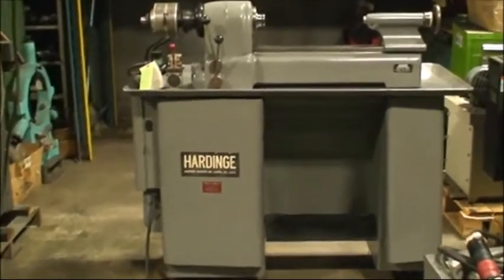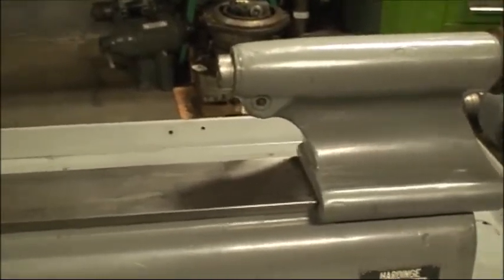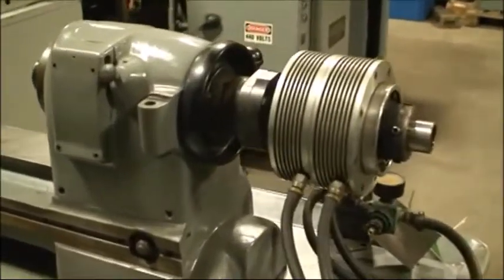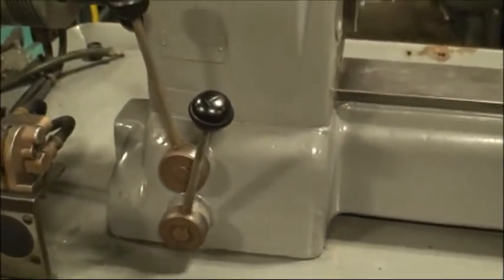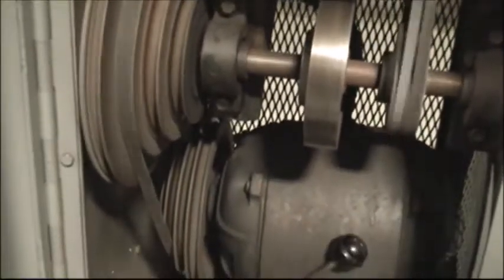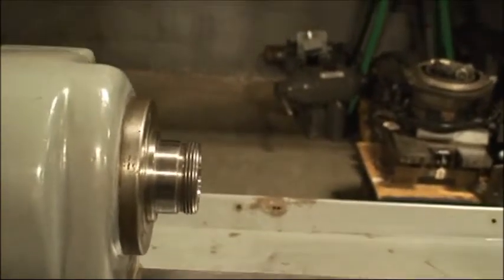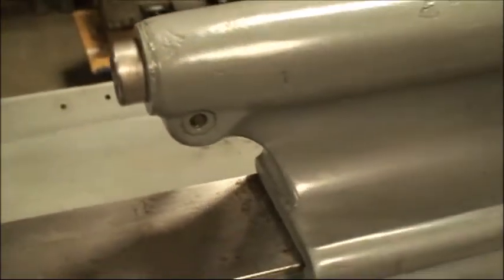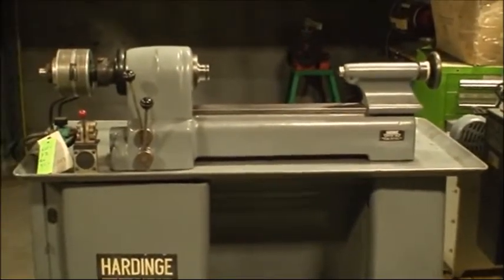Hardinge DV59 Lathe Inv 3297